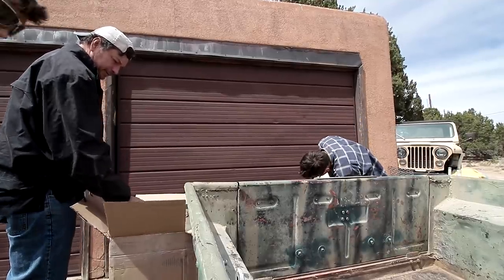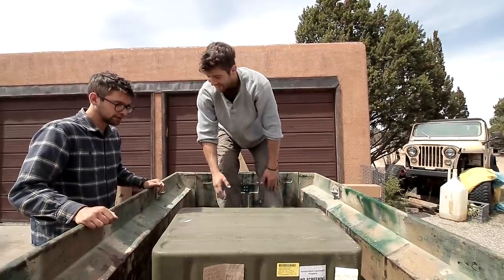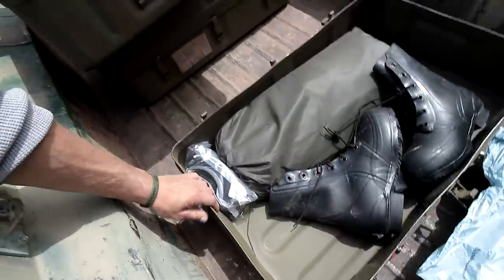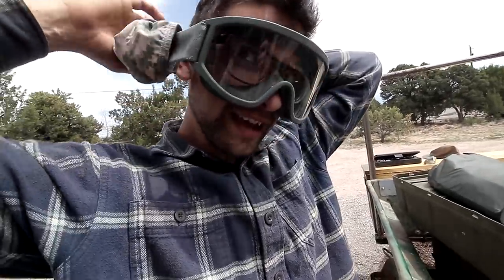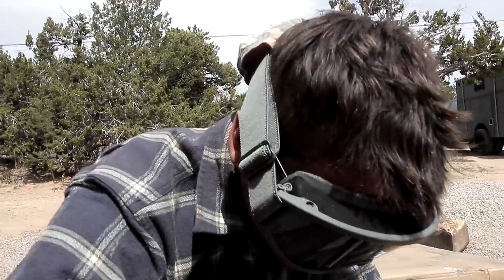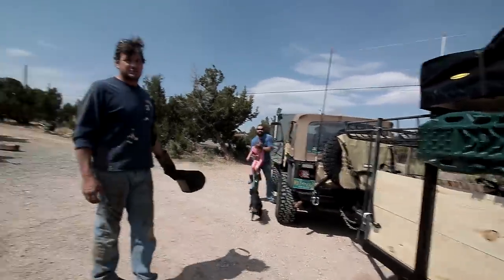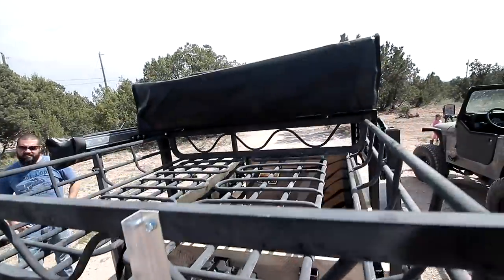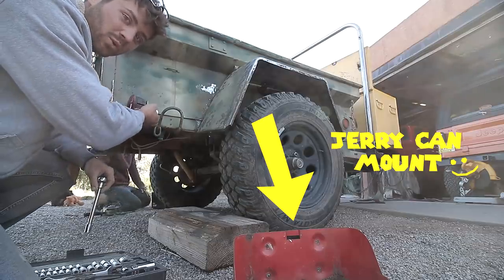DIY CAMPING/OFF-ROAD JEEP TRAILER!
MY JEEP EQUIPMENT | GEAR

Jade’s Soft Top

Full Soft Doors

Driver & Passenger Seats

Seat Covers

Roof Rack Storage Containers

Jerry Cans

Heavy Duty Water Containers

Fire Extinguisher

Fire Extinguisher Holder

Roll Bar Storage Bags

First Aid Kit

12Volt Fridge/Freezer

Cargo Sliding Platforms

Spare Tire Trash Bag

Battery - Optima

Portable Car Jump Starter

Power Inverter

52” Light Bar

Interior LED lights

Exterior LED Solar Powered | Rechargeable lights

LED Headlamp

Solar Power | Setup Equipment

50W Bendable Solar Panel

21W Solar Panel

Solar Charge Controller Regulator

Solar Cable Extension 25 ft

Solar Panel Cable Connectors

Solar Power Bank

Computer Gear

Editing Software

Adobe Creative Cloud

Hard Drive

Internal Solid State Drive

Camera Equipment | Gear

Main Camera

4 Camera Lenses
Back up Camera

Flexi Tripod

Ballhead for Flexi Tripod

Camera Mic

Main Drone

My Backup Drone

Camera Gear Backpack

Personal Gear | Other Items

Favorite Knife

Buck 110 Knife Holder/Sheath

Green Tactical Fleece Jacket

Carhartt Jumpsuit

Carhartt Hooded Jacket

Backup Boots

Sleeping Cot

Sleeping Bag (-25F)

Gun Safe

Survivor Dry Box

Ice Chest

CB Radio

2 Way Radio

Satellite Communicator

Cook stove

Coffee Percolator